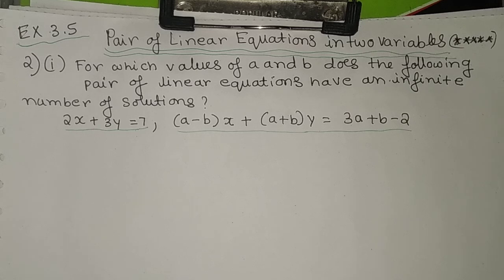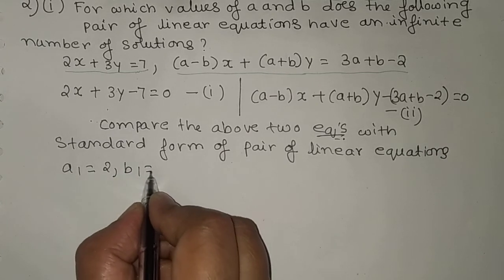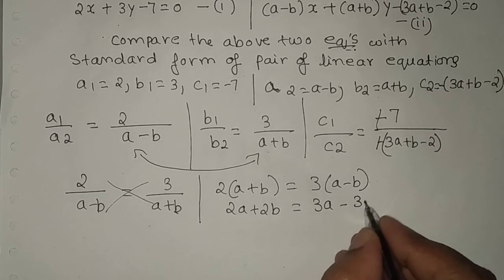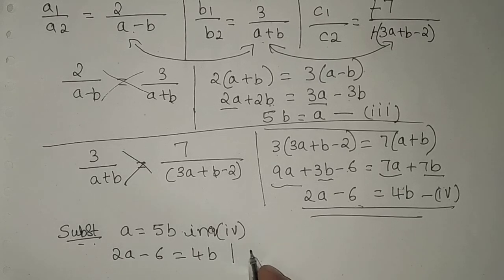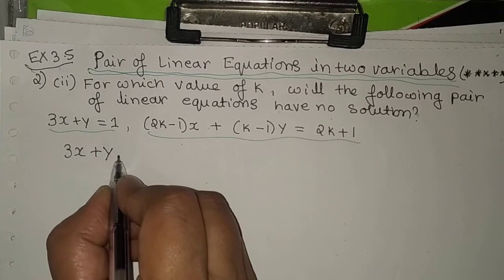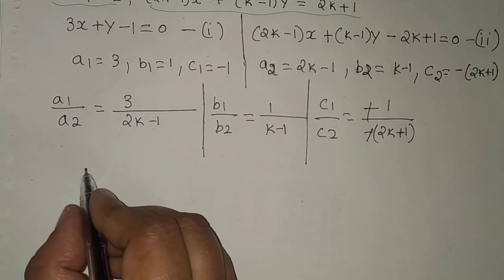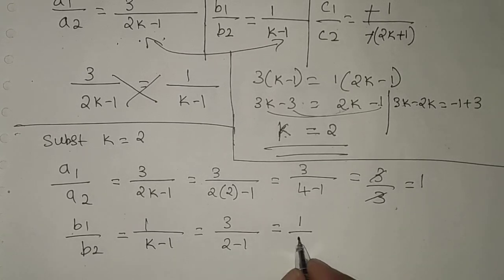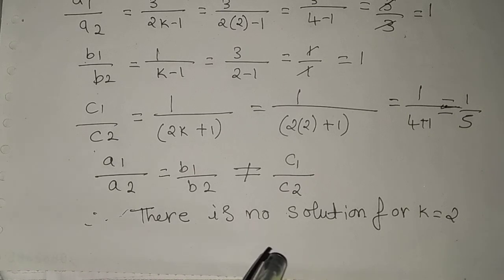Pair of Linear equations in two variables class 10 chapter 3 Ex 3.5 q2(i, ii)